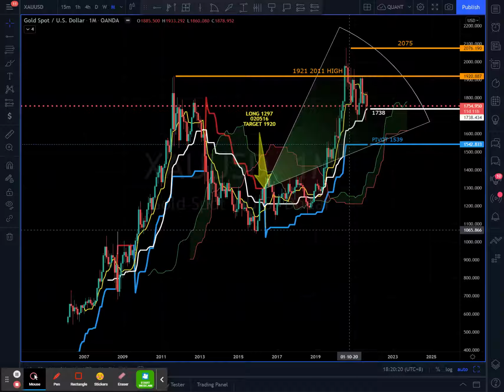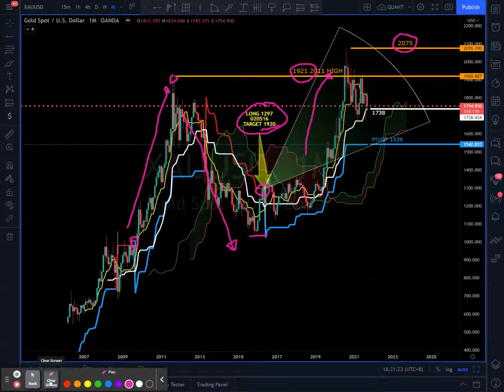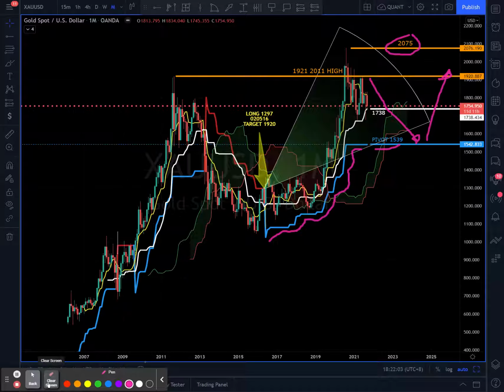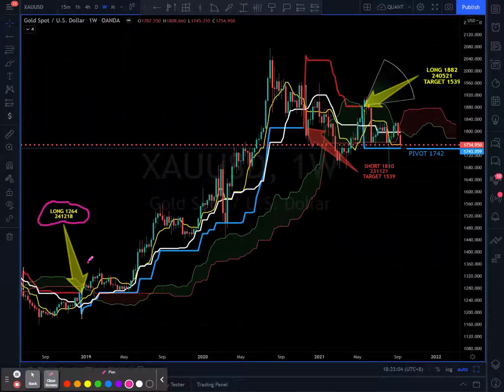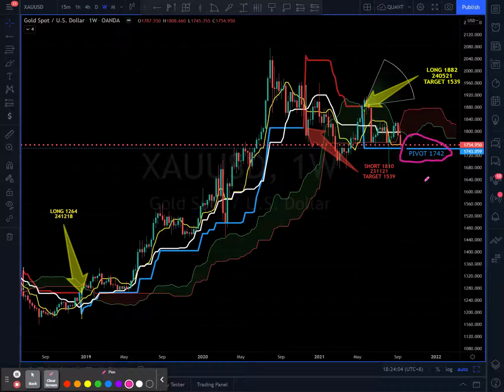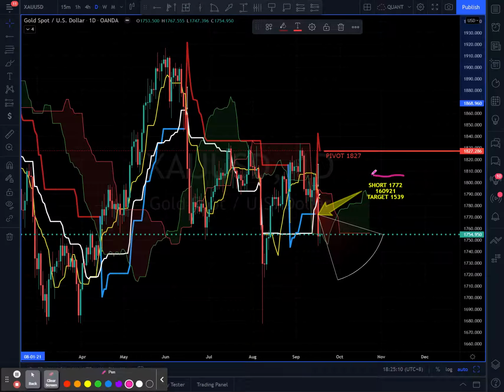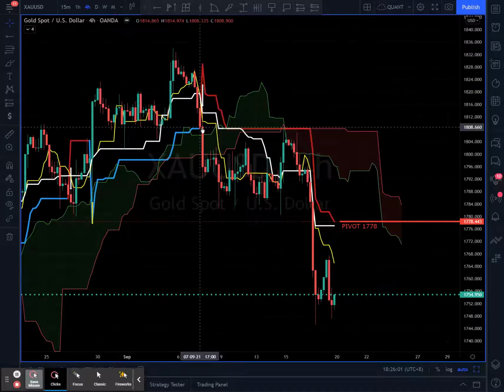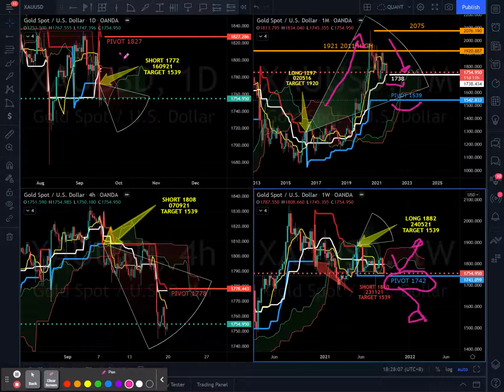GOLD XAU/USD support at 1742